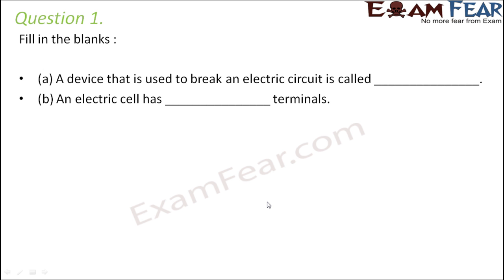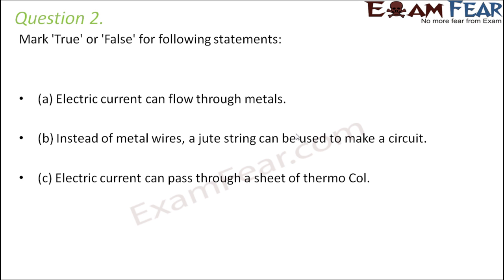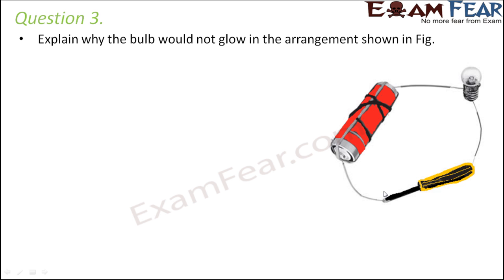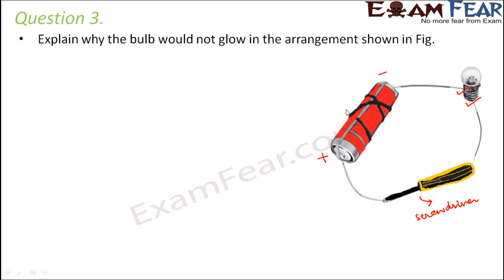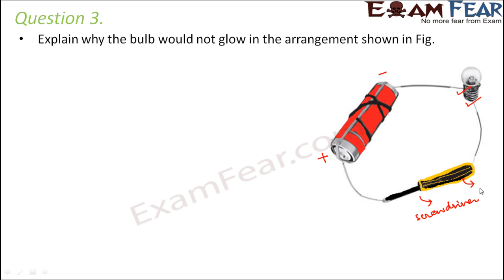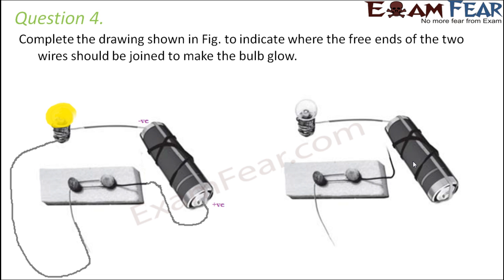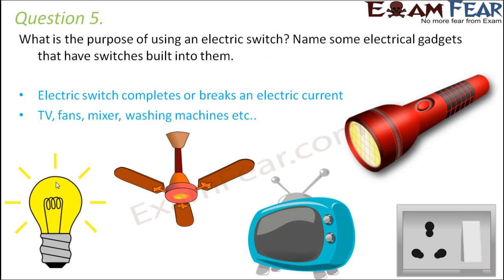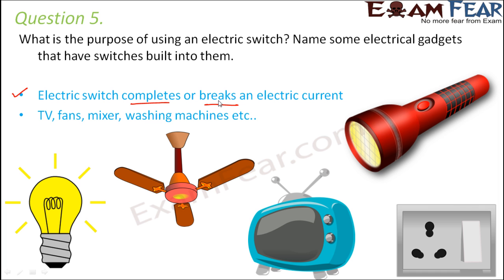Physics Electricity & Circuit Part 11 (Question 1) Class 6 VI